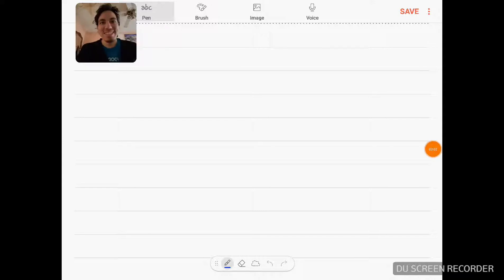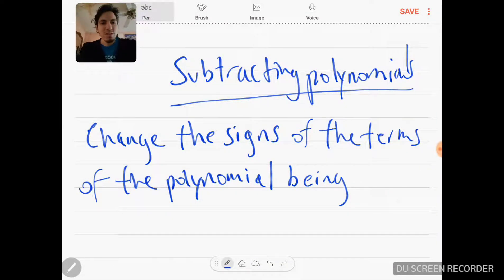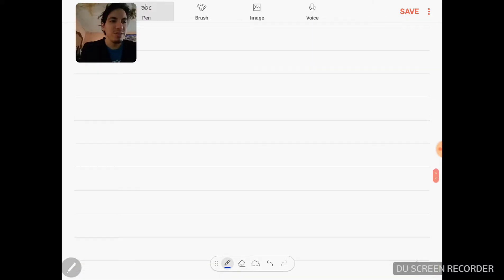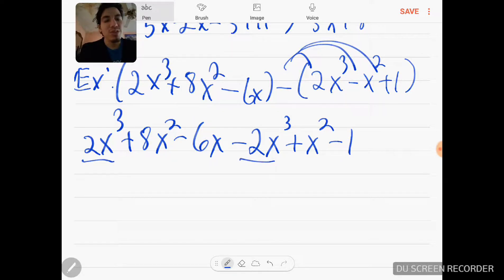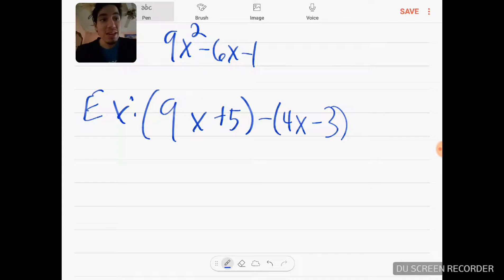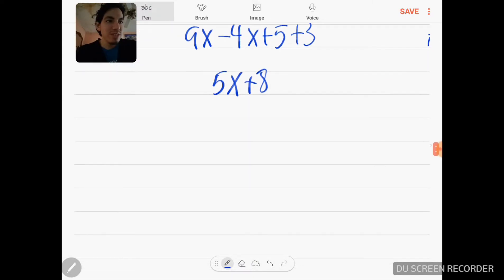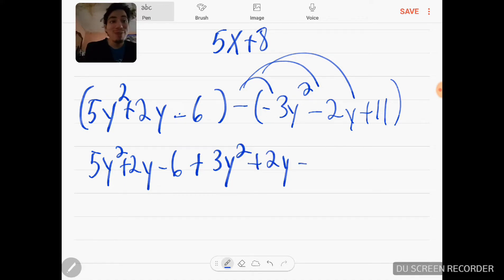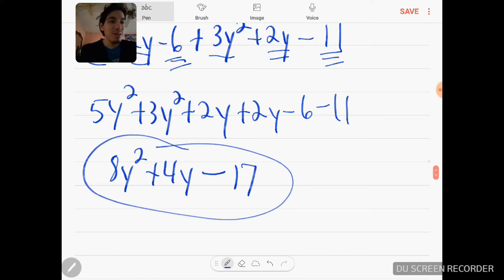Pre Algebra Lesson 66: Subtract Polynomials